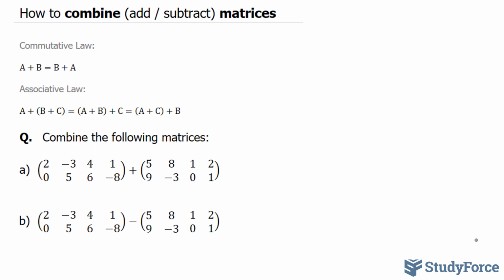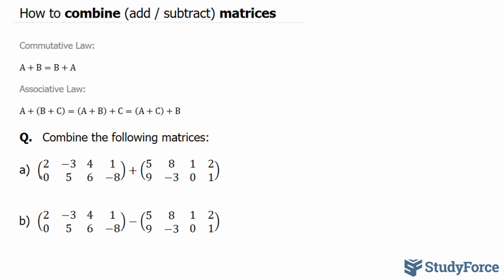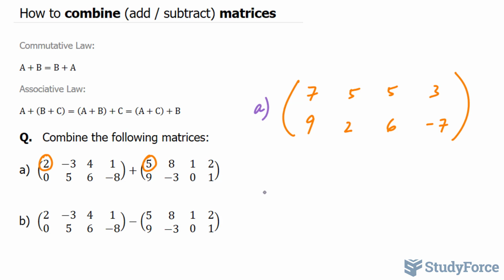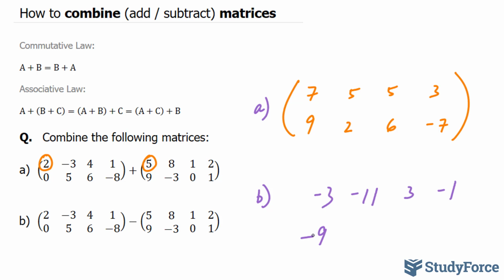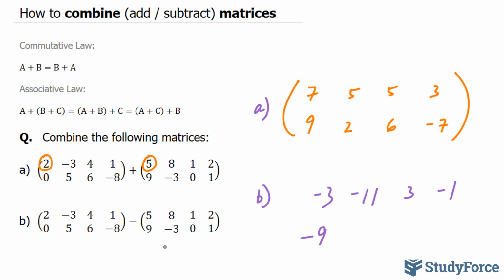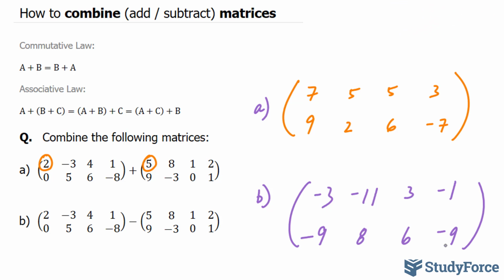Add and Subtract Matrices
Commutative Law:

A+B=B+A

Associative Law:

A+(B+C)=(A+B)+C=(A+C)+B

Q.   Combine the following matrices: